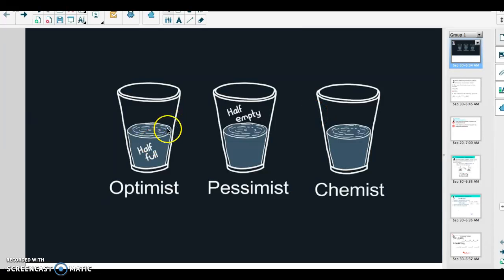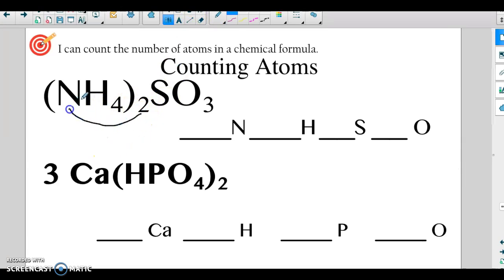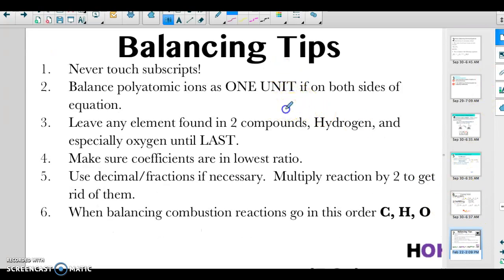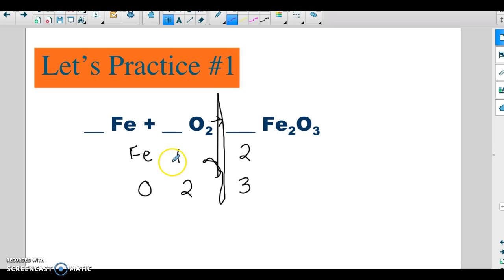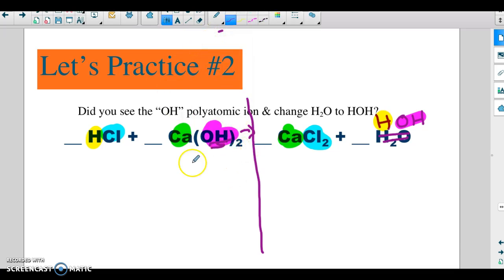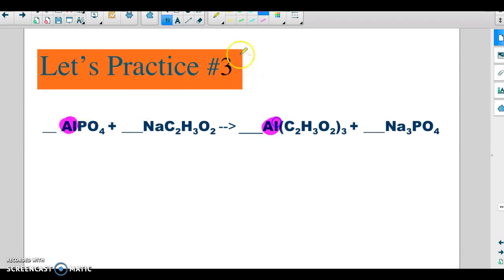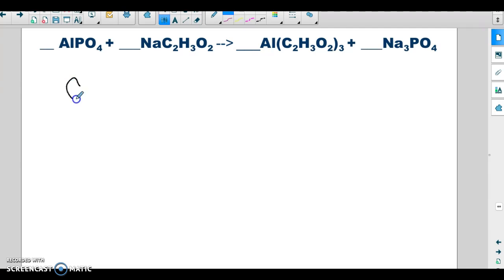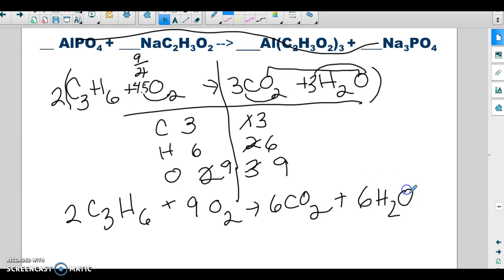EPHS CHEM Counting Atoms & Balancing Chemical Equations